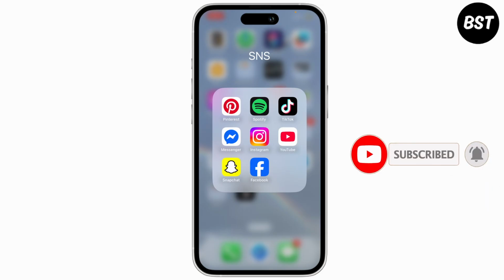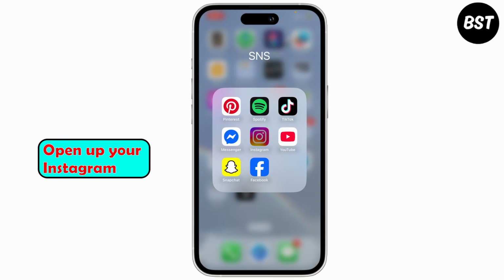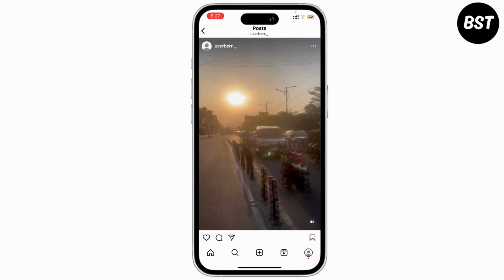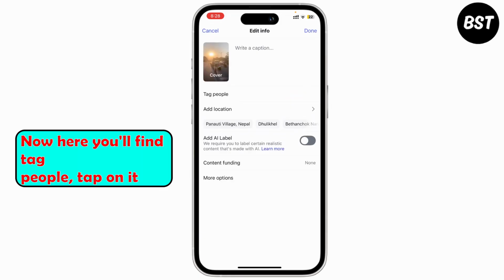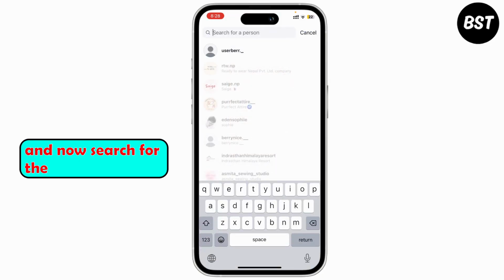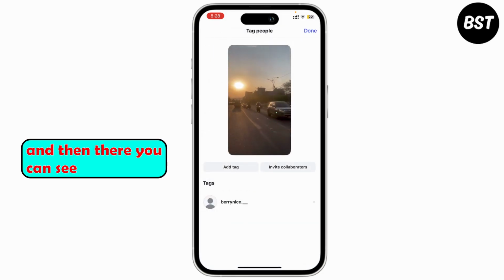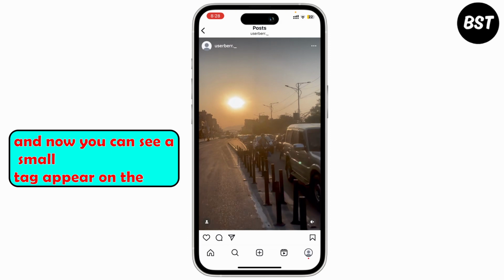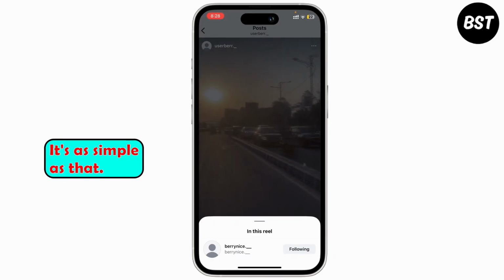How to tag someone on Instagram after post ?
Hello Guys,

Welcome to our step-by-step guide on "How to Tag Someone on Instagram After Post"! If you forgot to tag someone in your Instagram photo, video, or reel after posting, don’t worry—you can easily fix it. In this tutorial, we’ll show you how to tag someone on Instagram after you’ve already posted, whether it’s on your feed, reels, or even after adding multiple photos. We’ll also cover how to edit tags, add new tags, and ensure your friends get notified.

In this video, we will show:

How to tag someone on Instagram after posting

How to add tags to Instagram posts after upload

How to tag friends on Instagram after posting a photo

How to tag someone on Instagram reels after posting

How to edit and add tags on Instagram posts